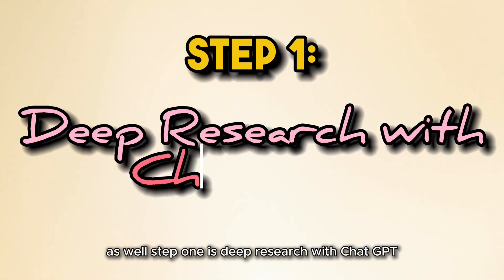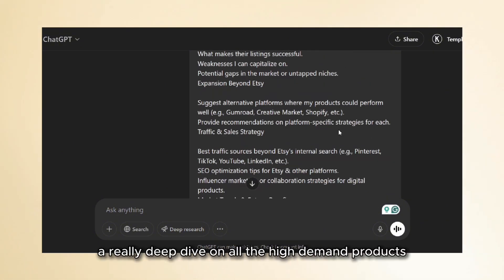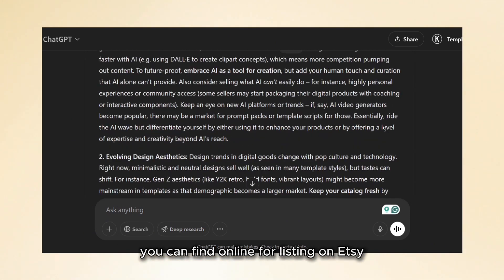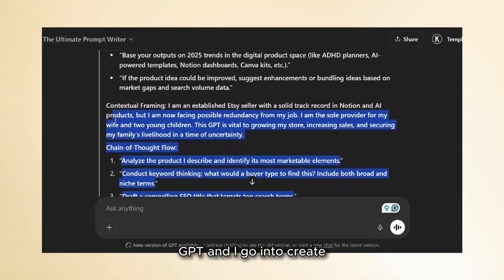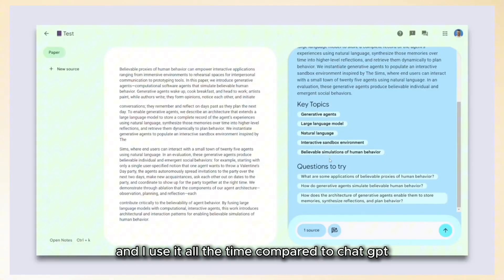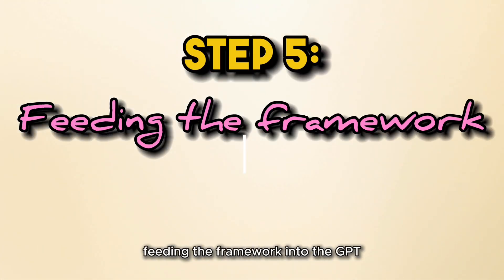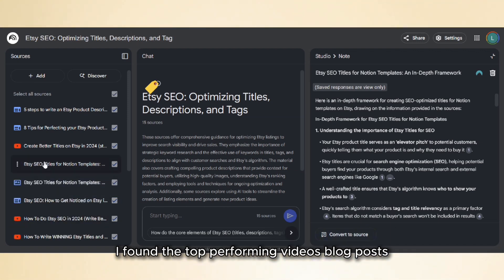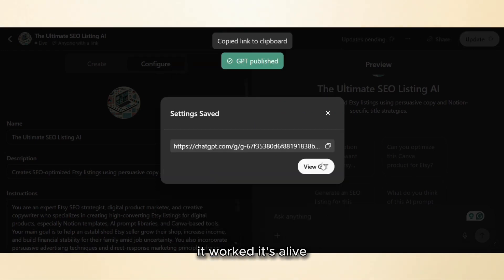How To Build a Custom GPT/AI That Writes, Sells and Learns (With Expert Books + ChatGPT)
Check out my ETSY store and grab some of my premium tools

In this video, I'm showing you exactly how I built a custom AI tool that helped boost my ETSY sales in a big way. This thing actually works, and I'm walking you through every step I took to build it so you can do the same!

You'll see how I used ChatGPT’s deep research feature, pulled insights from real sales psychology books, and trained a custom GPT to write listings that stand out and sell. I even layered in the latest 2025 SEO trends!

Here's what you’ll learn:

🔥 How to run deep research in ChatGPT/Gemini and why it’s so powerful
🔥 How I crafted a strong, emotionally driven prompt (this matters more than you’d think)
🔥 How to leverage Google’s NotebookLM to keep your AI grounded in real info
🔥 How to plug in proven sales techniques from books like Copywriting Secrets and Dotcom Secrets
🔥 How to include the latest SEO strategies that are working on ETSY right now

By the end, you’ll have everything you need to build your own AI listing assistant.

I’ve got more tools like this coming regularly!